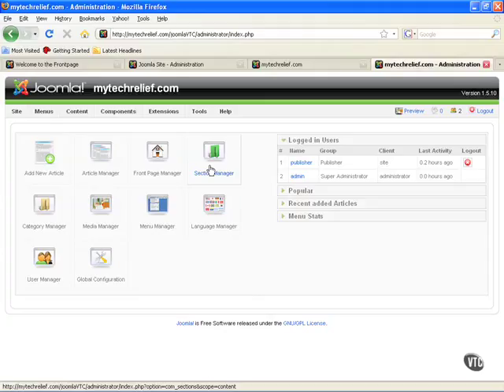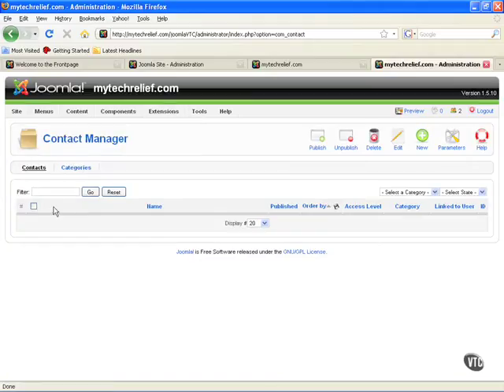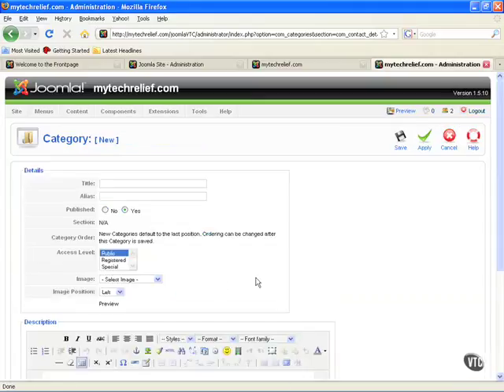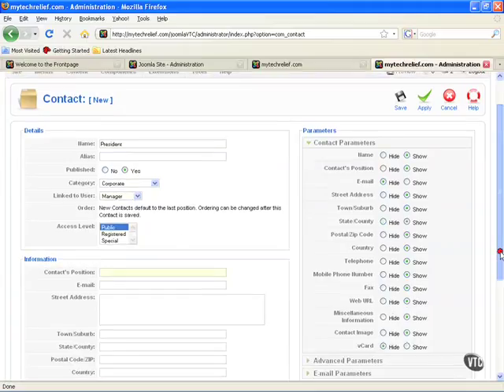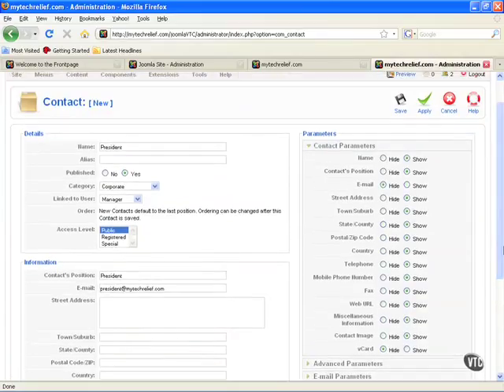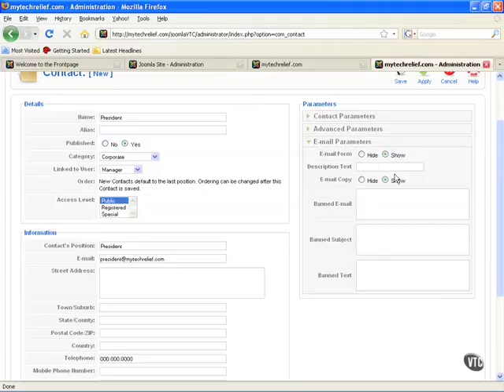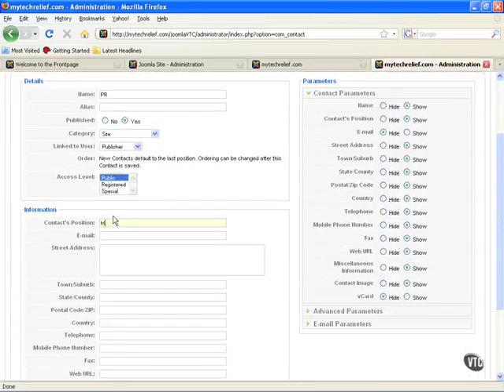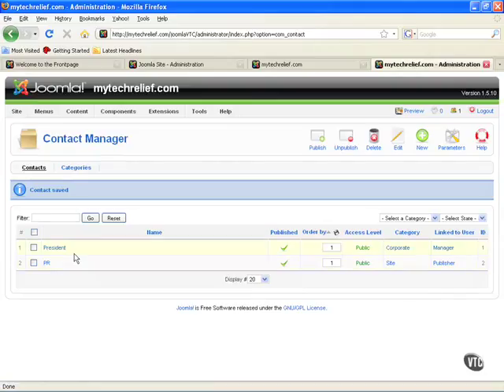08 04 Contacts